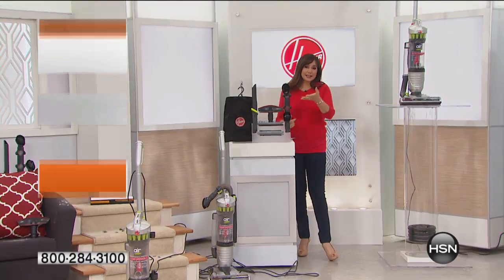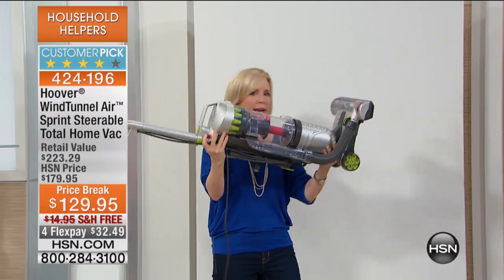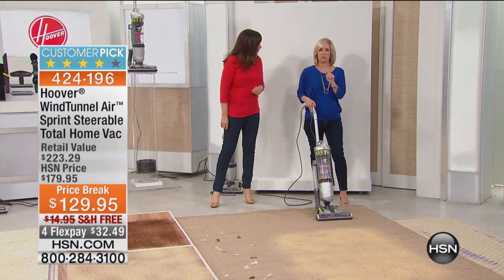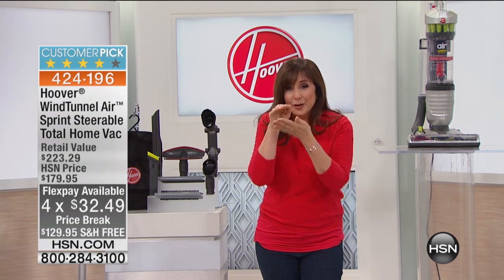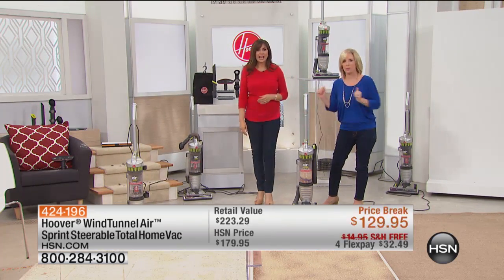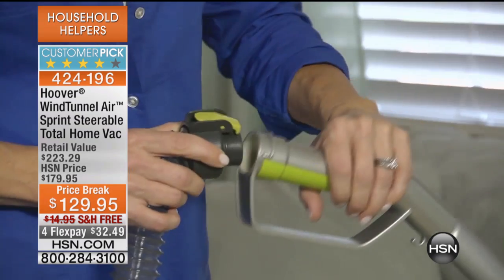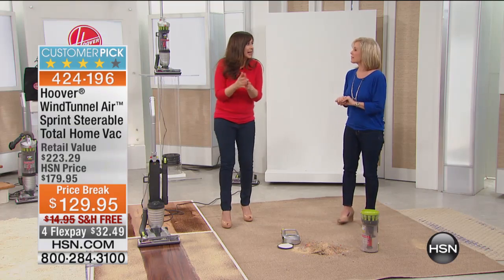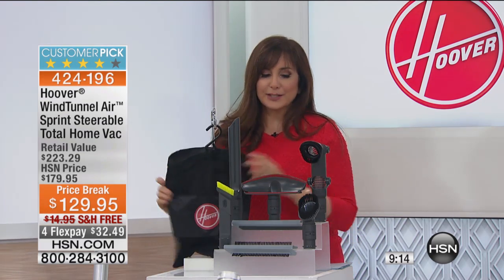Hoover Air] Sprint Bagless Upright Vacuum w/Tools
Hoover WindTunnel Air Sprint Steerable Bagless Upright Total Home Vacuum with Accessory Tools
And they're off! Dirt has a head start in this race, but they don't call this vacuum the Sprint...